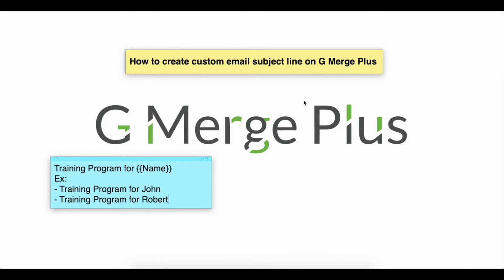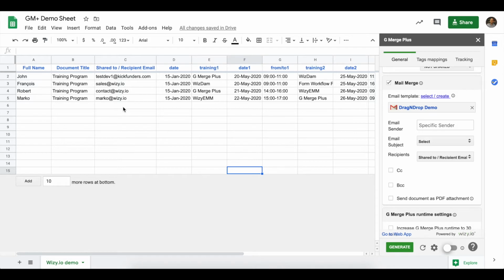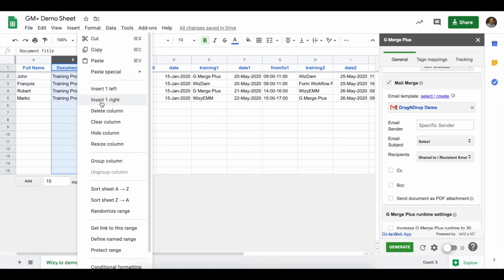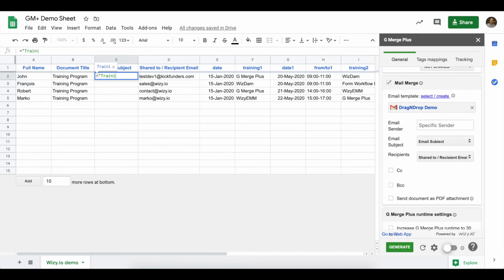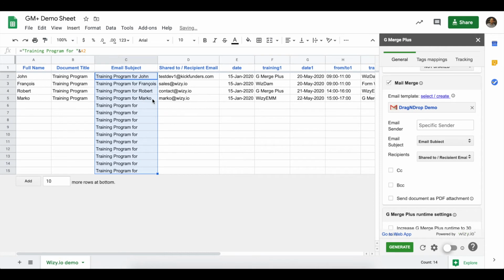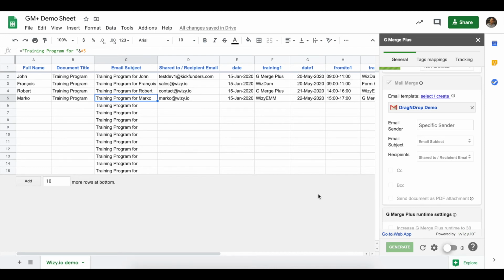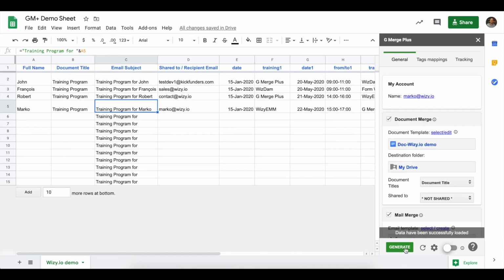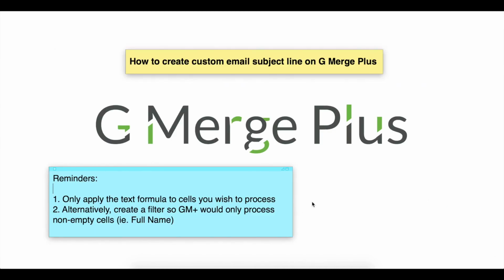How to create custom subject line on G Merge Plus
Mail merge & document merge with attachments. Merges Sheets, Docs, PDF or Email. Includes Email tracking & templates library